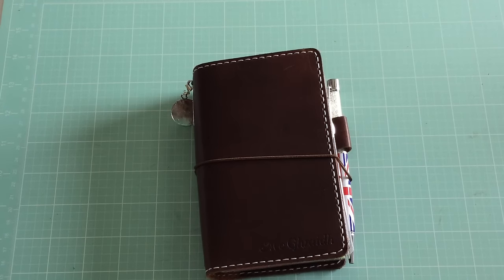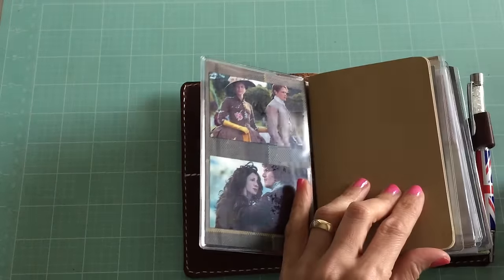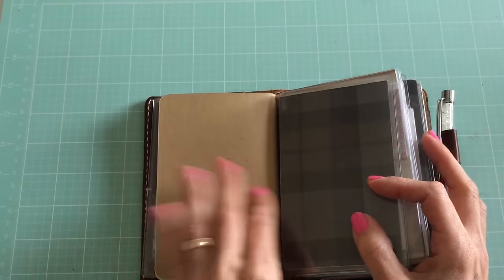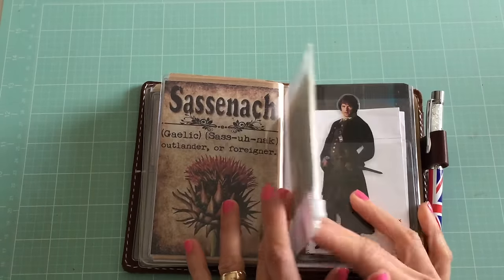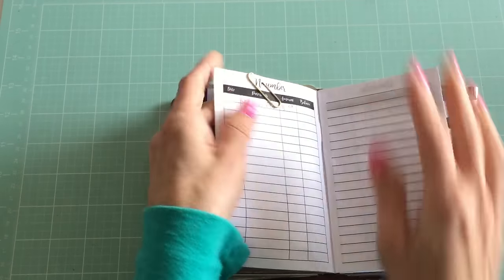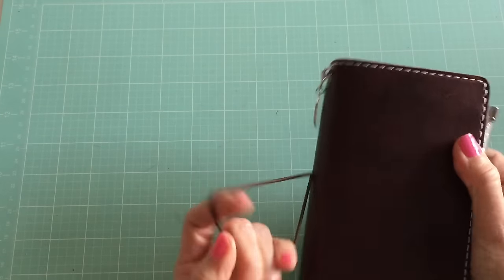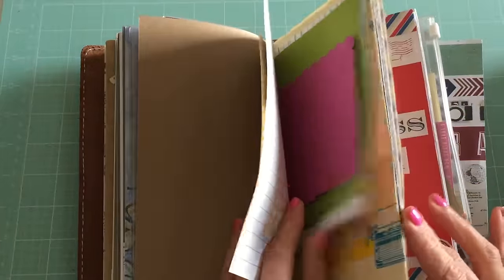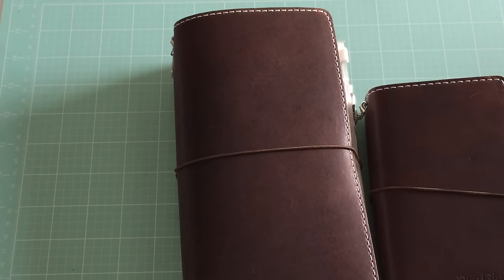Chic Sparrow Outlander Pocket Deluxe Traveler's Notebook Setup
Online Order Tracker

Expense Insert